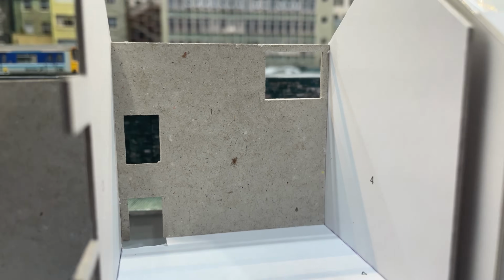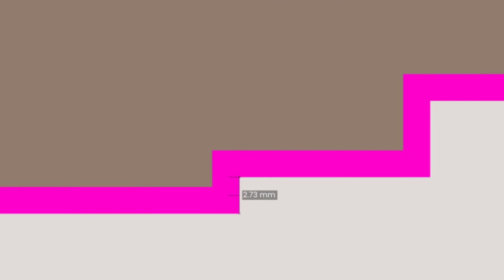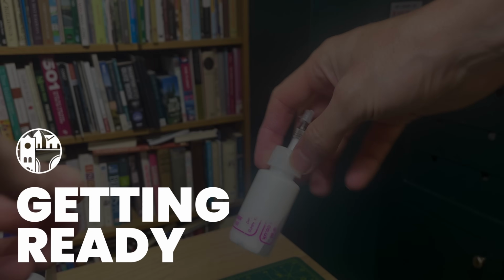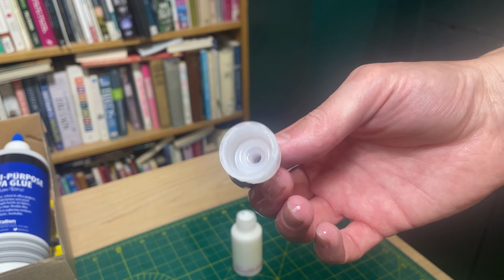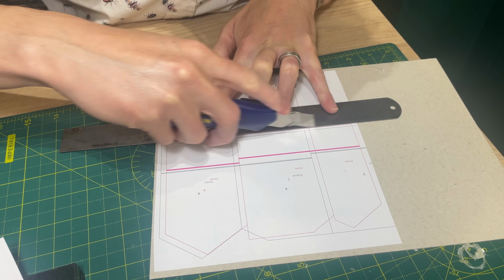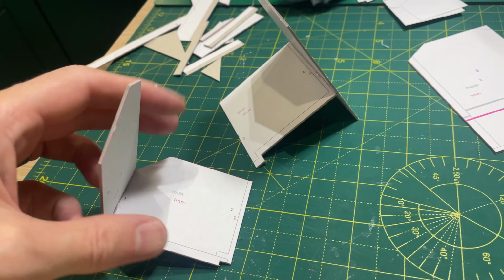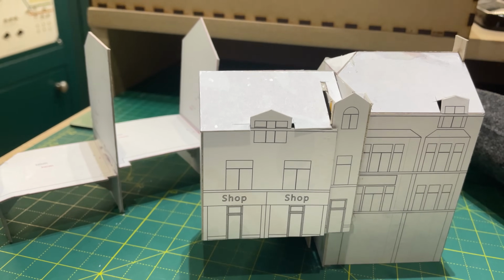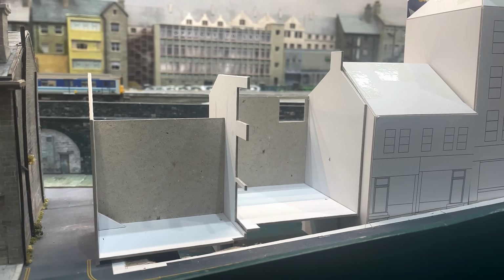Shaky Start! Building Station Road Part 6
The construction of Station Road for real has finally started. 34 hours into the project, I now have the skeleton framework of the first building. I made quite a few mistakes to get here, so in this video I will show how I approached the design and construction of the building, and discuss the mistakes I made. I also show the glue and card that I use, and ruminate on whether you really do need sharp blades...